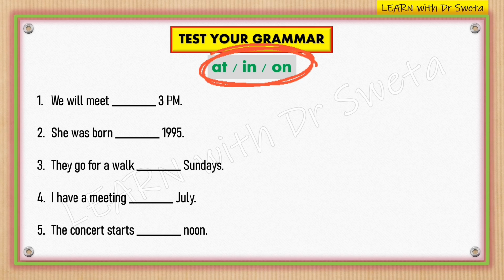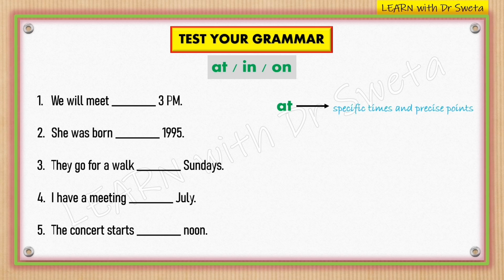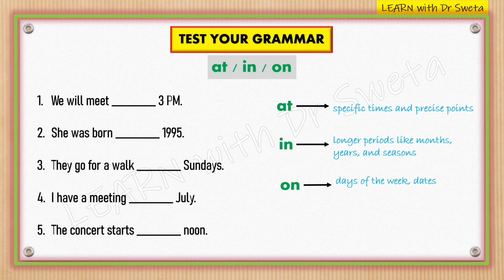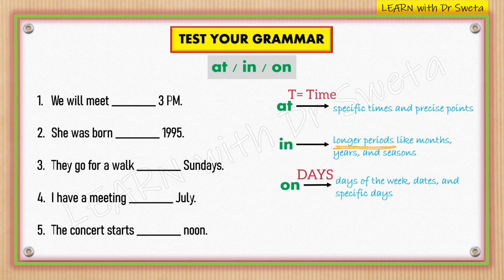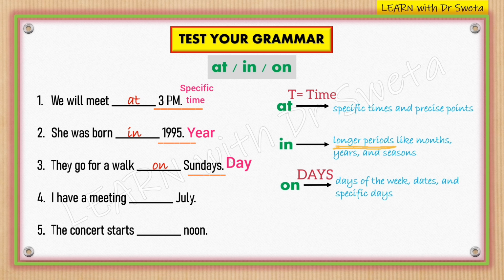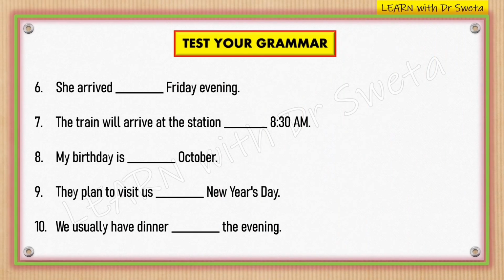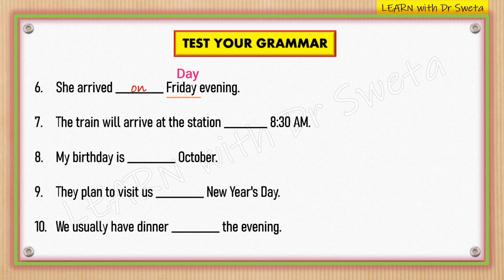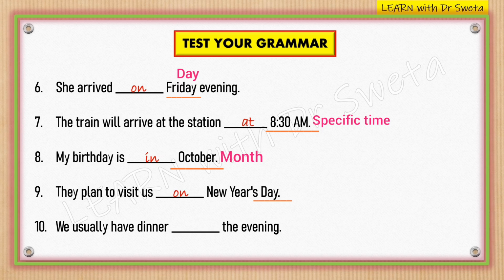AT / IN / ON - Prepositions of Time | English Grammar Test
In this video, we'll dive deep into the usage of the prepositions "at," "in," and "on" in the context of time. These small words can often be confusing, but they play a crucial role in English grammar. Whether you're a beginner looking to improve your language skills or someone preparing for a grammar test, this video is for you. We'll cover the rules and provide plenty of examples to ensure you understand when and how to use each preposition correctly. Plus, there's a fun English grammar test at the end to help you practice what you've learned!